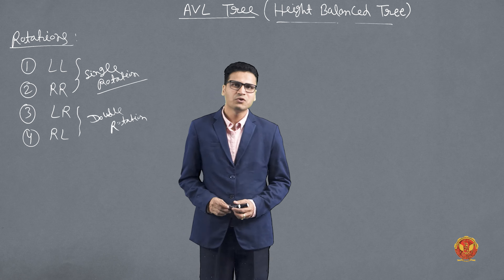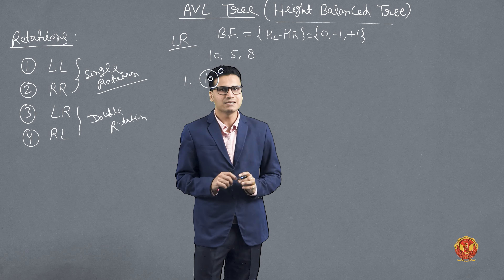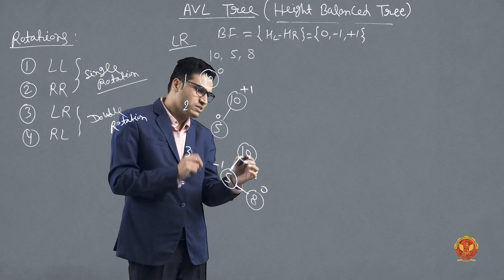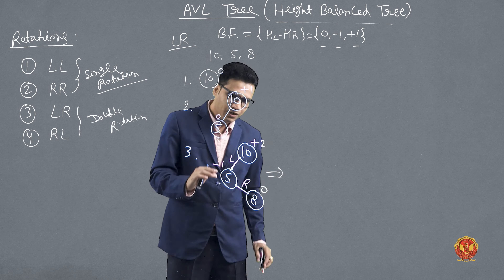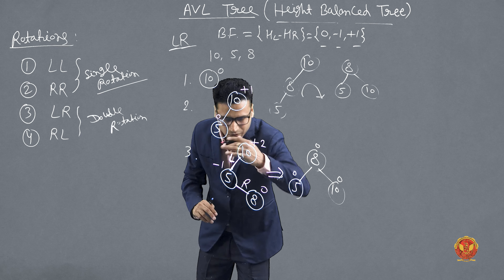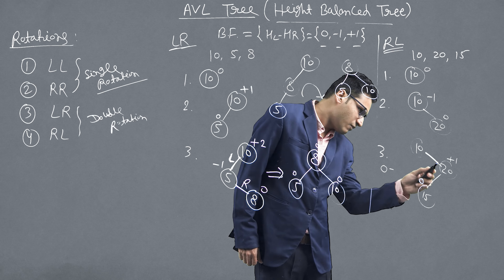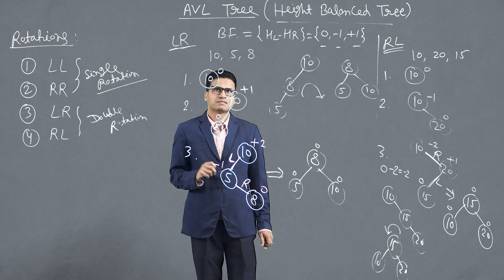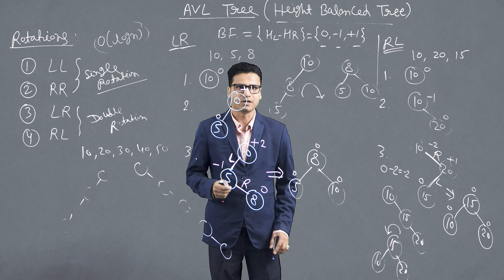5.3.1 Rotations LR & RL | Time Complexity | CS402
UNIT 5 | ANALYSIS & DESIGN OF ALGORITHM

5.3.1 Rotations LR & RL | Time Complexity

Embark on a journey through the lush landscapes of Trees and dive into the intricate complexities of NP Completeness with Professor Nargish Gupta in Unit-5 of our illuminating course.

5.1 Unit Introduction: Unveil the mysteries of Trees and NP Completeness as we kickstart this unit with a comprehensive overview.

5.2 Binary Search Trees (BST): Delve into the realm of Binary Search Trees:
 - 5.2.1 Explore the drawbacks of binary trees, BST insertion, and time complexity.
 - 5.2.2 Witness the intricacies of BST through examples of insertion, deletion, and search operations.

5.3 AVL Trees - Balancing Act: Master the art of AVL Trees and their balancing acts:
 - 5.3.1 Understand rotations (LL, RR, LR, RL) and their impact on time complexity.
 - 5.3.2 Learn AVL Tree insertion, deletion, and witness an illustrative example.

5.4 B-Trees and B+ Trees: Navigate the world of multi-way trees and B+ Trees:
 - 5.4.1 Master the insertion and deletion in B-Trees.
 - 5.4.2 Dive into the properties and insertion techniques of B+ Trees.

5.5 2-3 Trees: Grasp the unique characteristics of 2-3 Trees.

5.6- 5.7  Tree Traversal and Graph Techniques: Traverse the branches with tree traversal and graph techniques:
 - 5.6.1 Explore examples of Preorder, Inorder, and Post order tree traversals.
 - 5.6.2 Deep dive into graph traversal methods like Breadth-First Search (BFS) and Depth-First Search (DFS).

5.8 NP Completeness: Conclude the unit by unraveling the complexities of NP Completeness, understanding the differences between BFS and DFS, and exploring their applications and algorithms.

Join us on this enlightening journey into the heart of Trees and NP Completeness!